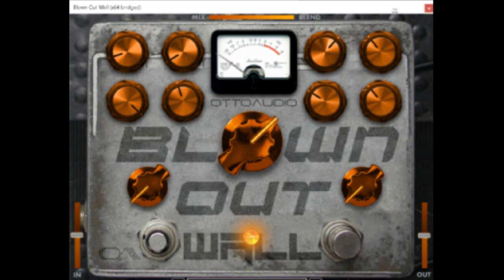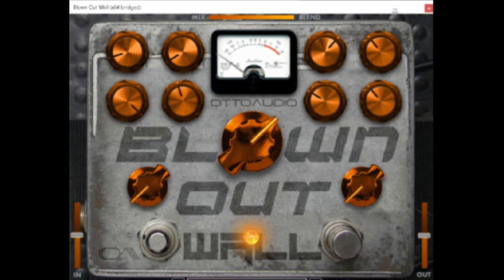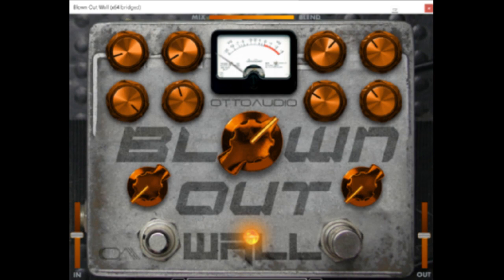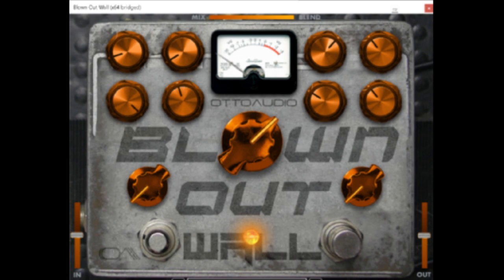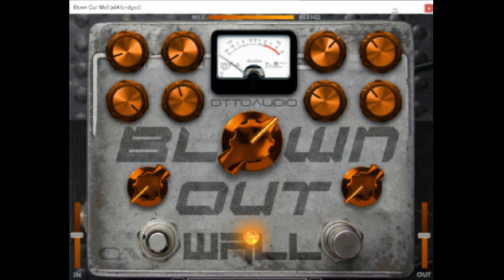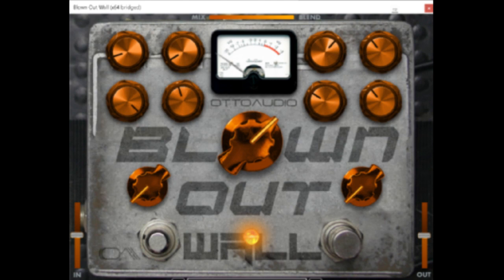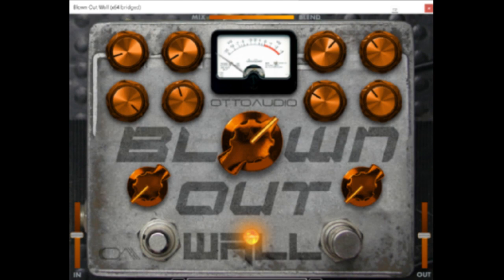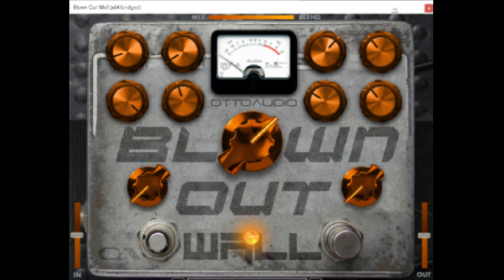Chugs With Chainsaw: Otto Audio Blown Out Wall | Sonic Desolation!!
This product was given to me for review purposes. Thanks Otto!

In this CWC we’re looking at the Otto Blown Out Wall plugin, the pinicle of chainsaw and other extreme distortion tones!

Apologies if I didn’t explain super well; this is one of those plugins where it’s easier to just turn stuff and experiment. If you like the tones, check it out.

For those using REAPER, here’s a vid showing how to modulate plugin parameters:

Other DAWs do this but I can’t speak on the process as REAPER is simply the only DAW I wanna use, ever. LOL. :P

Stamps:
00:00 In a Mix.
01:08 Talking/Signal Chain.
01:55 Dry 1111 ton as reference.
02:12 Default Wall Sound.
03:35 Let’s get tweaking/Shaping the Chainsaw.
07:34 Tube Drive and spattering tones of death.
12:18 Bringing Some Sanity Back. Kinda.
14:09 Other Extremes That Aren’t Chainsaws.
21:02 Modulating Parameters/Evil Phaser Mode in Reaper.
24:43 Conclusions/jamming at Max Gain.
26:44 Outro jams/Blown Out Wall and External Fuzz pedal.